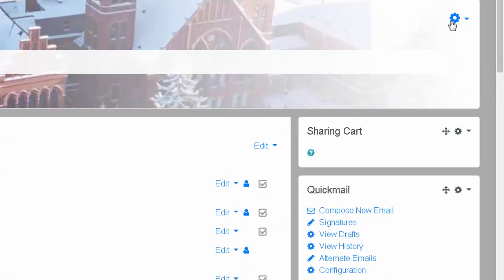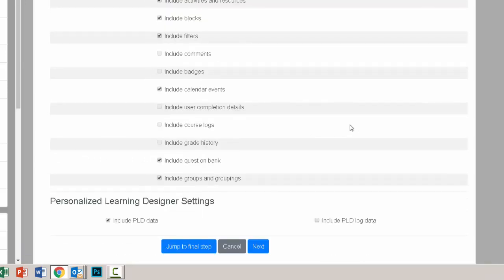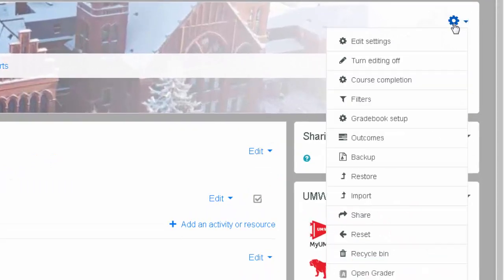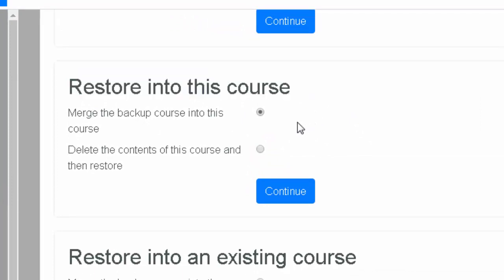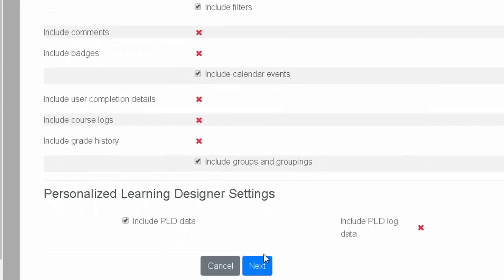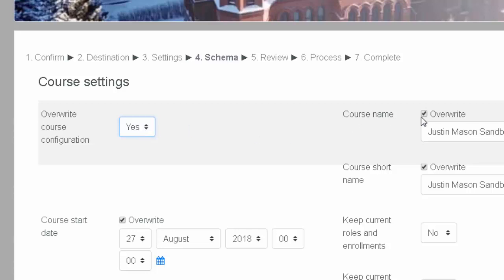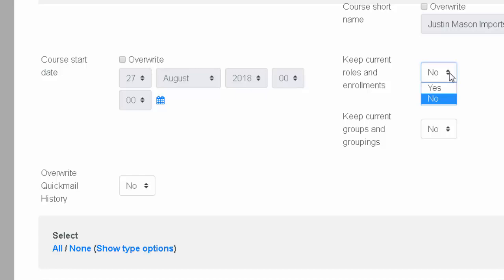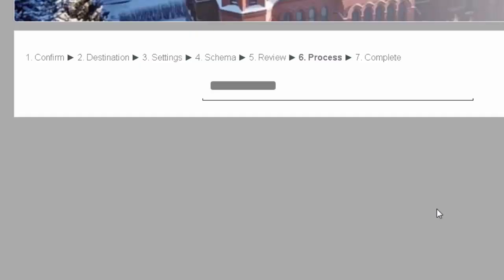Backup and Restore